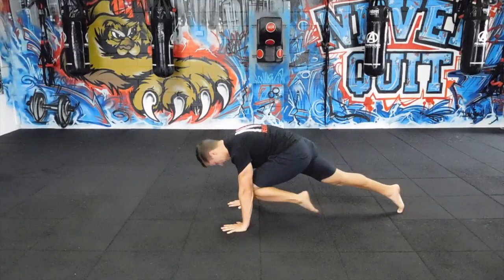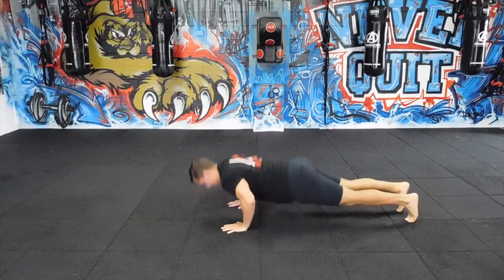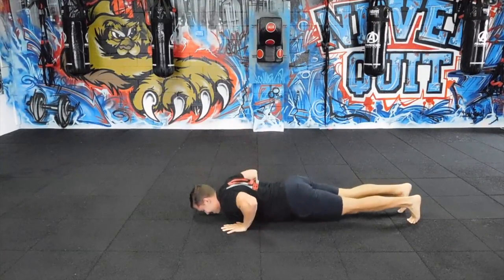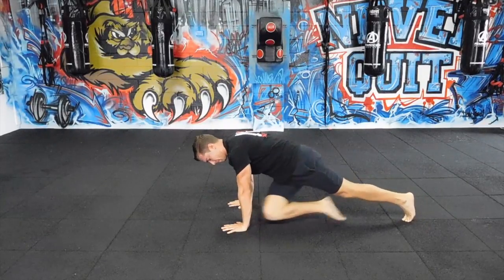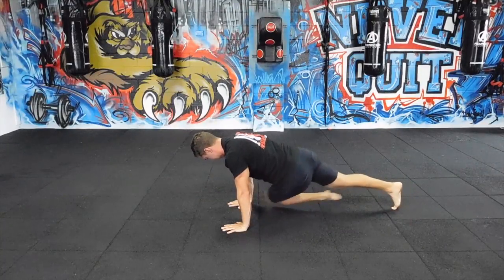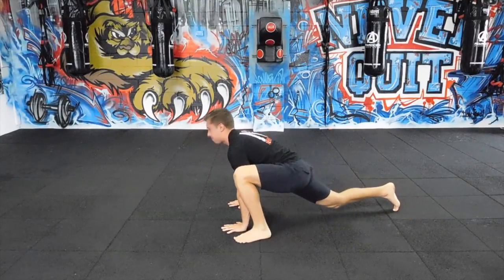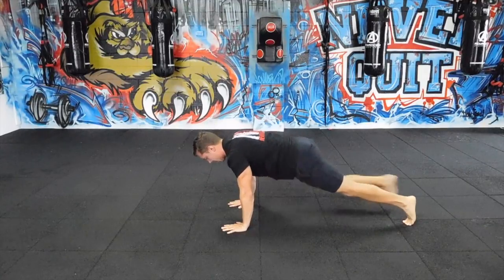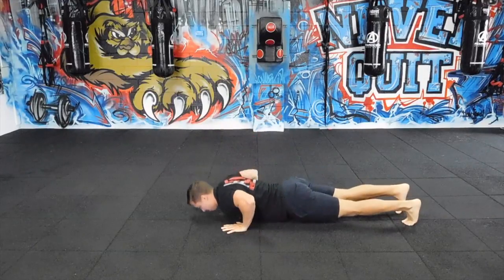Pushup+knee tuck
This video is about Blog 7